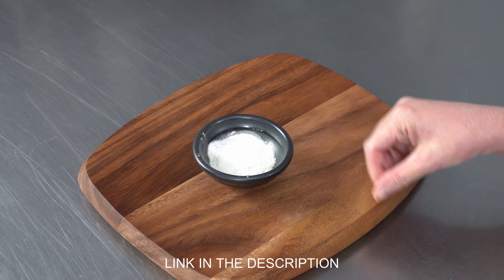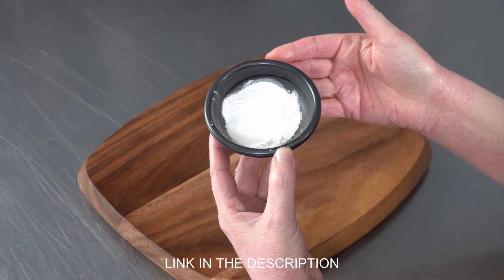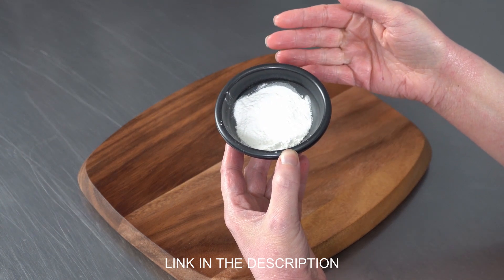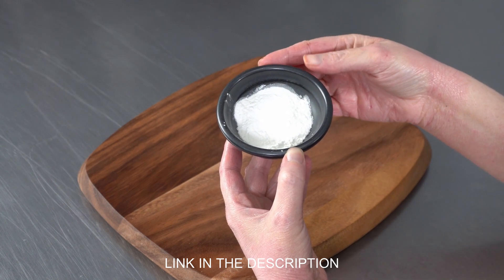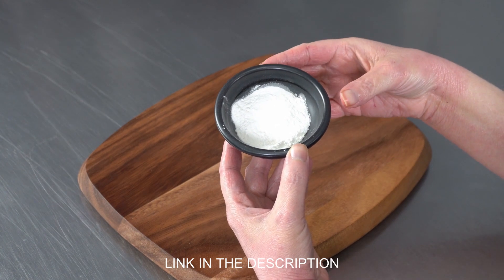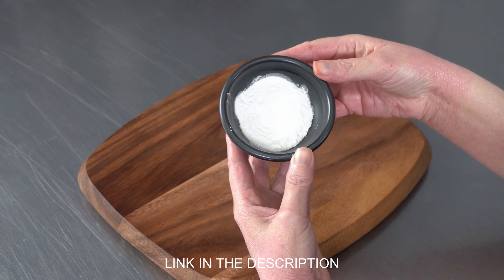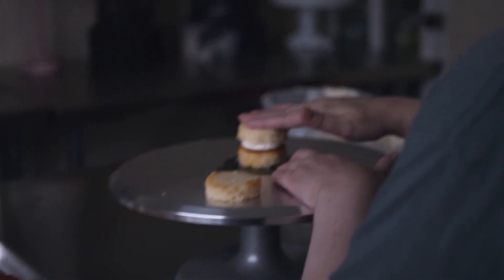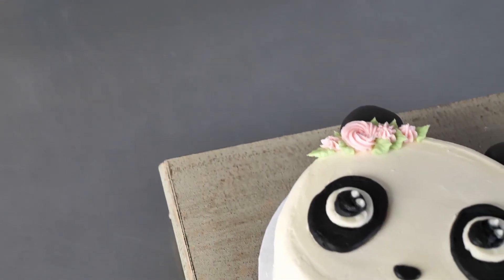What is Cream of Tartar [ Cake Decorating For Beginners ]